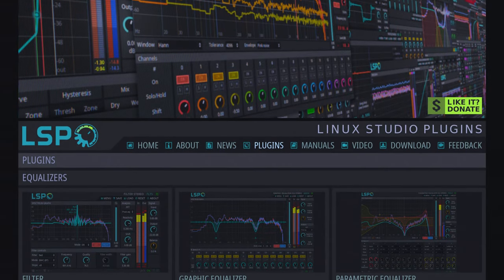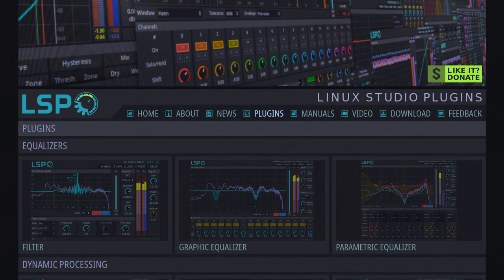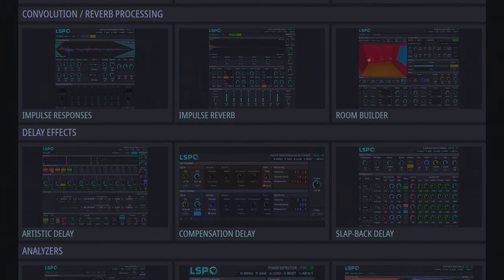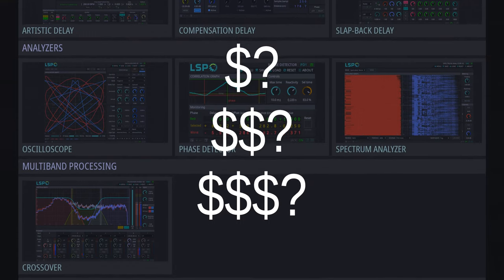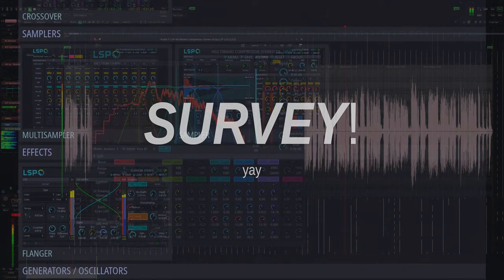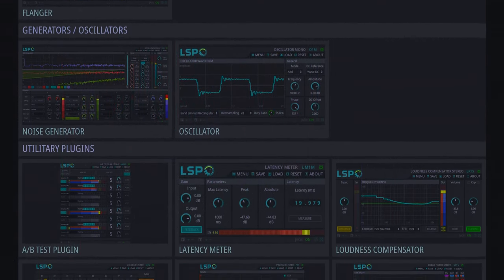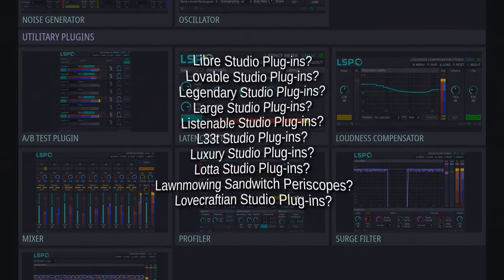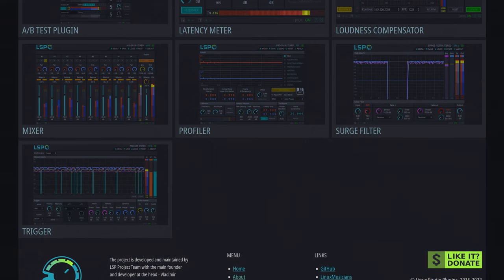Linux Studio Plug-ins are coming to Windows!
(open-source online FPS made with 100% FOSS tools)

• AND NOW
Go, make some music!